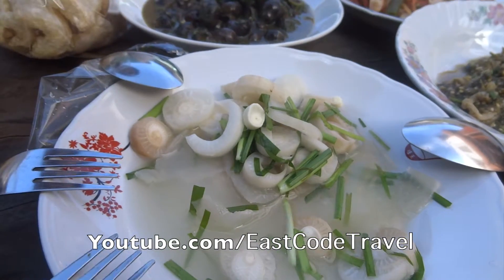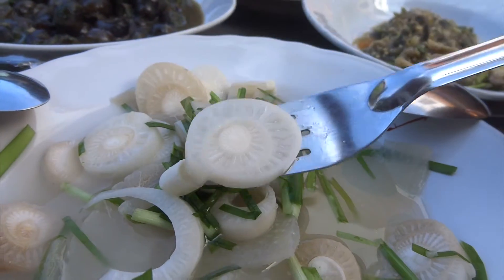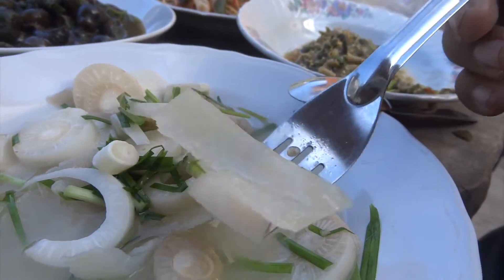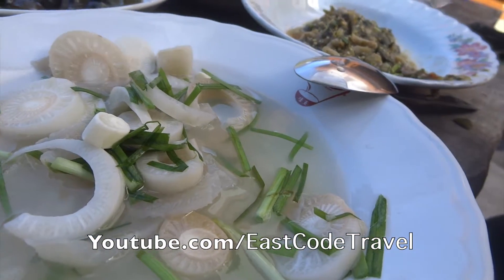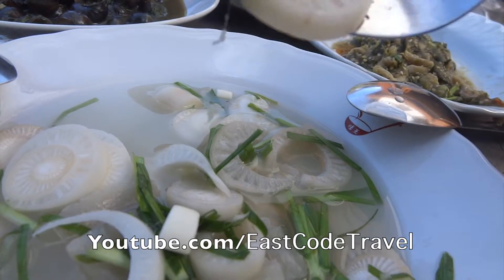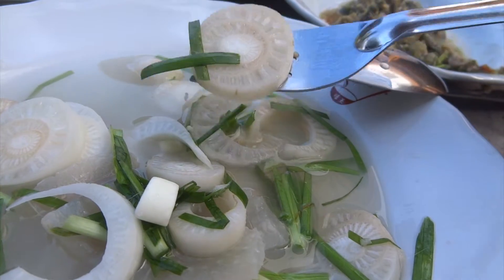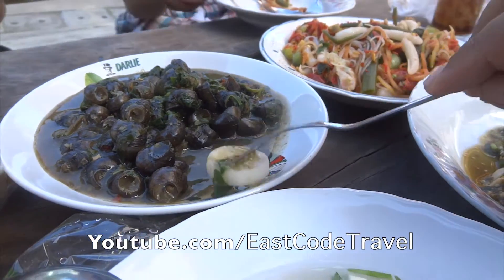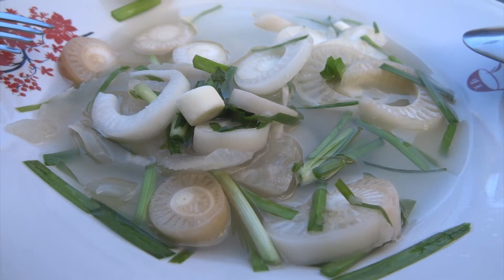Thai food Banana tree and pork skin pickle